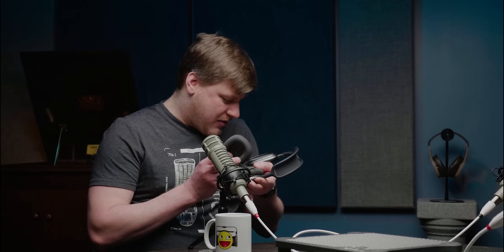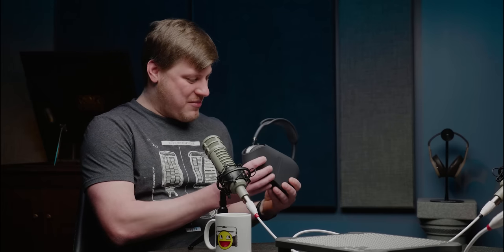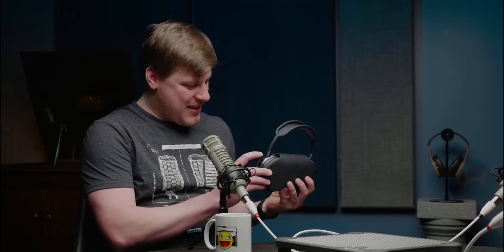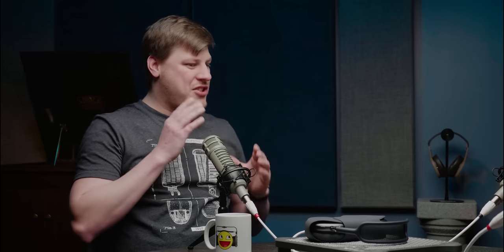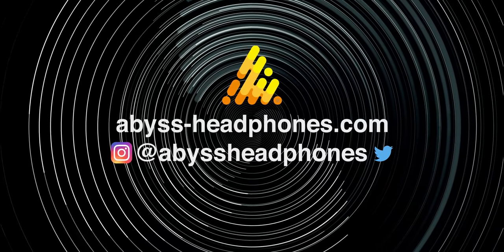Headphone Engineers Try Airpods Max!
"Today I thought it would be fun to have the Abyss team try airpods Max. They seem to be very popular lately and in this video you can hear what headphone engineers think about them!"
-Video guy

The World's Highest Resolution Headphones!

Socials: @abyssheadphones